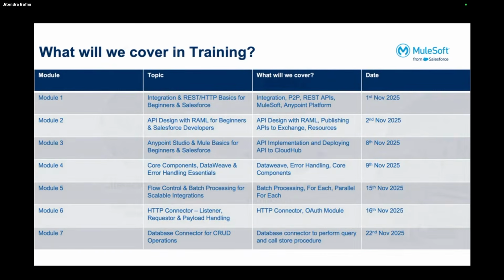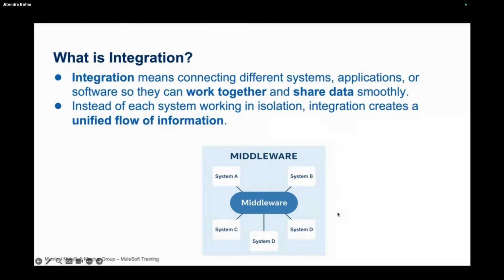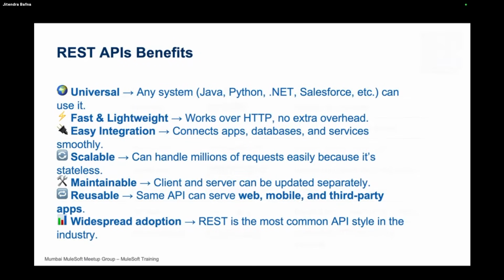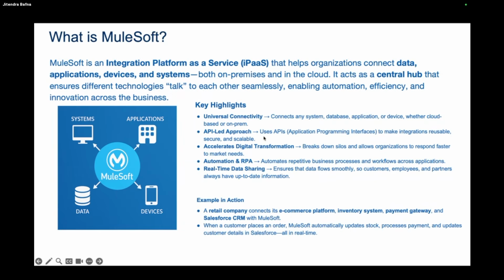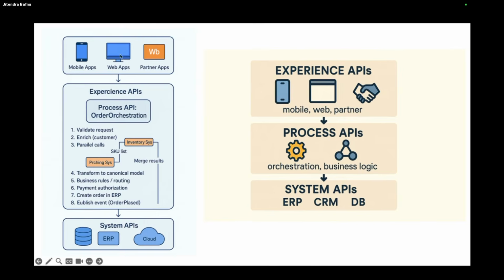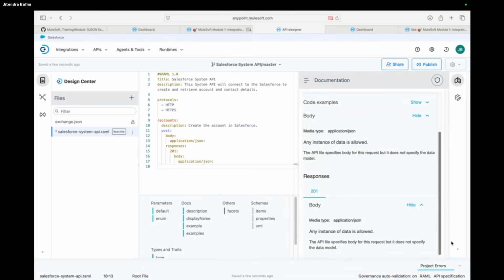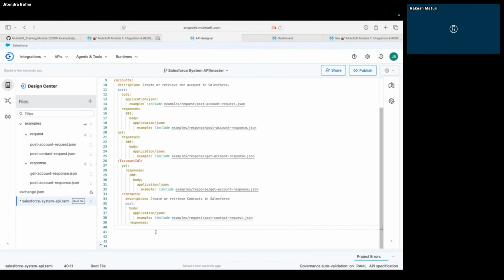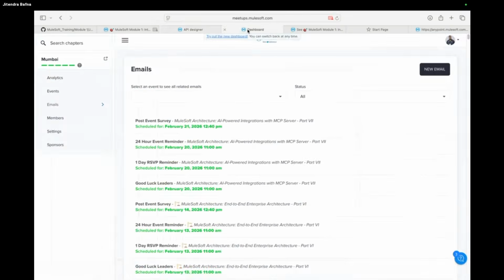Mumbai MuleSoft Meetup: MuleSoft Training Day 1 – Integration, APIs & RAML Basics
🎉 Welcome to the Mumbai MuleSoft Meetup: MuleSoft Training Day 1 – Integration, APIs & RAML Basics!
👋 This hands-on session is designed for beginners, Salesforce developers, and integration enthusiasts who want to build a strong foundation in MuleSoft and modern API-led integration.
🚀 In this training, we’ll start by exploring point-to-point integration challenges and see how they evolve into a scalable API-led connectivity approach. You’ll gain a deep understanding of what MuleSoft is, its architecture, and how it connects systems, data, and applications seamlessly.
🌐 We’ll dive into REST API principles and HTTP fundamentals, exploring how MuleSoft leverages these standards to create reusable, discoverable, and secure APIs.
🧩 Through practical exercises, you’ll design and build a RAML (RESTful API Modeling Language) specification for an Account and Contact Management API — tailored for Salesforce integration use cases.
⚙️ The session also covers the complete API Lifecycle in MuleSoft — from design and build to testing, publishing, and managing your APIs.
☁️ You’ll gain hands-on experience publishing APIs to Anypoint Exchange and the Developer Portal, learning how to document, share, and reuse APIs effectively across teams.
🎯 By the end of this session, you’ll have:
✅ A solid understanding of MuleSoft’s integration capabilities and its role in Salesforce ecosystems.
✅ Experience designing and building REST APIs using RAML.
✅ Practical skills to test APIs using Postman.
✅ Knowledge of how to publish and manage APIs using Anypoint Exchange and the Developer Portal.
✅ The foundation to progress toward advanced MuleSoft development and certification.
💡 Join us to level up your integration skills, collaborate with peers, and become part of the growing Mumbai MuleSoft developer community! 🌆🤝